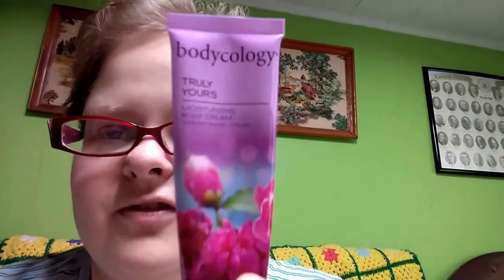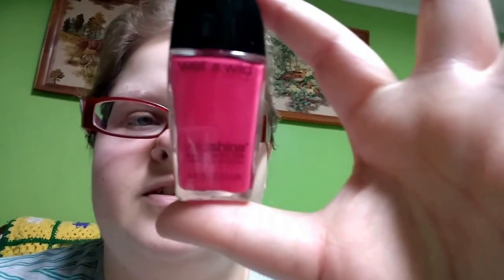January Favorites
My monthly favorites for January